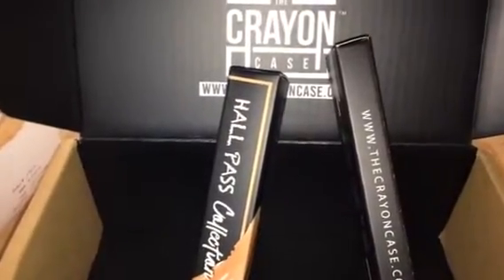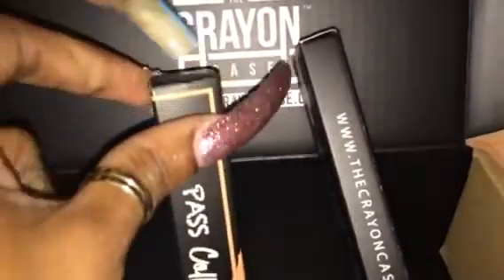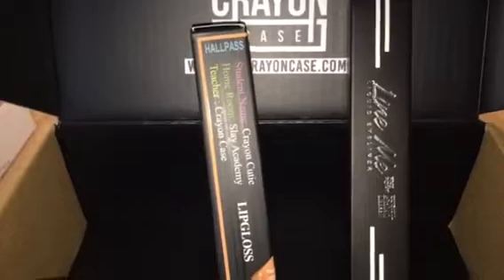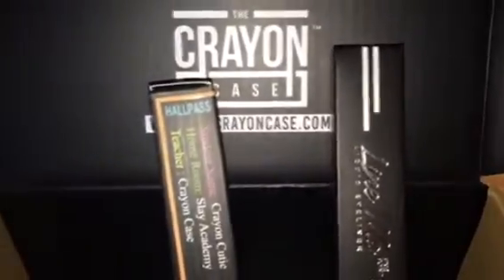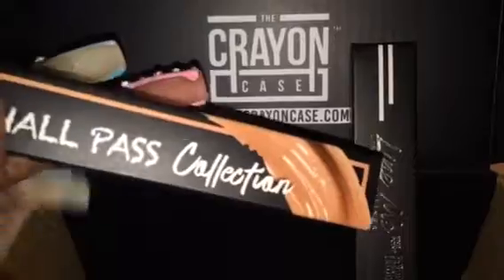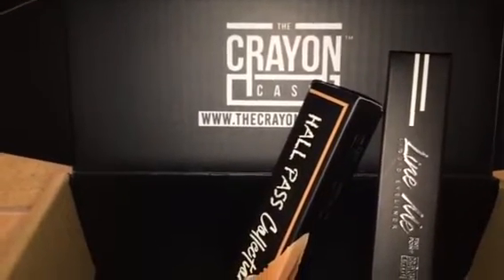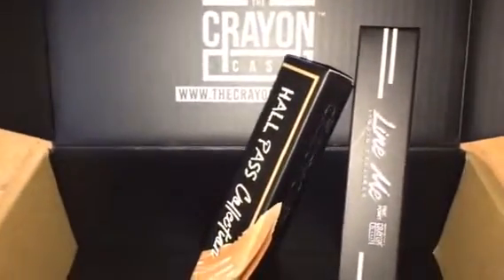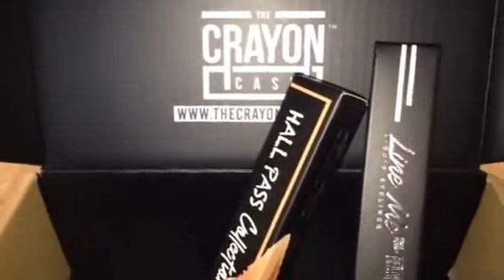CRAYON CASE FIRST PURCHASE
The crayon case. Instagram